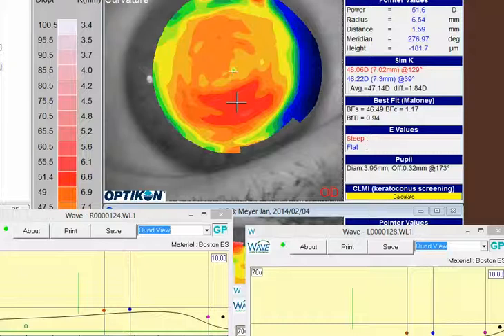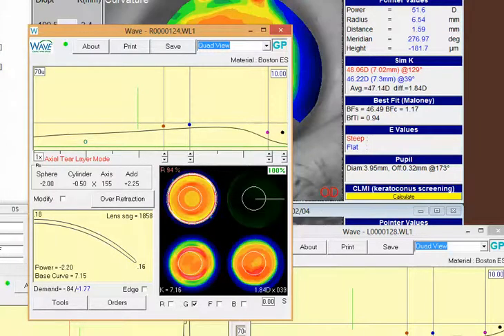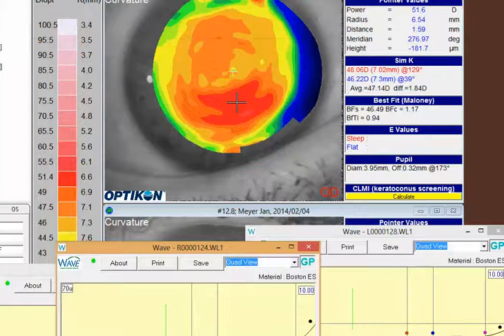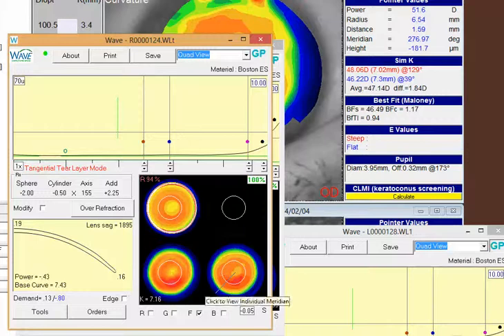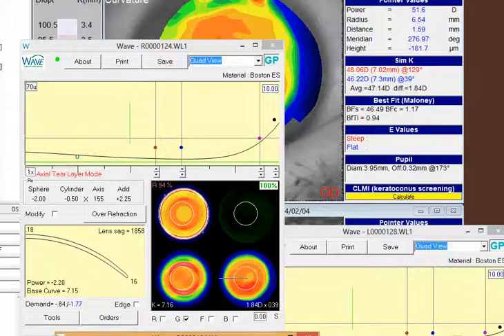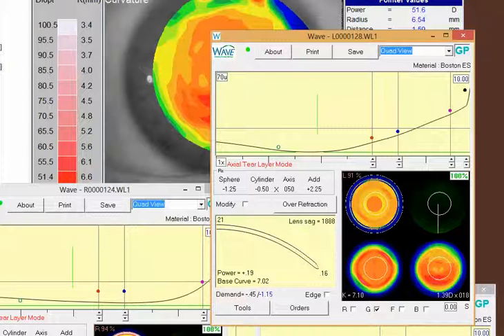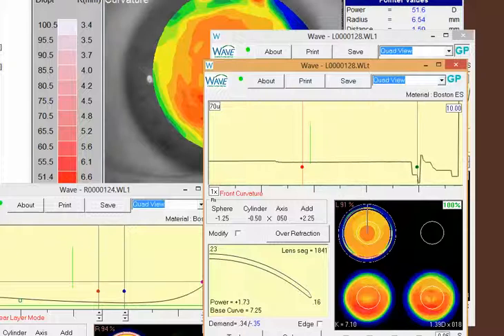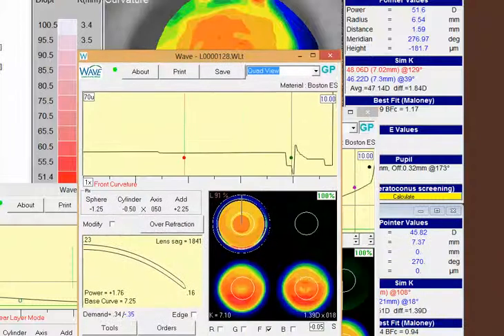Legacy WAVE - Multifocal Modified Mono 5-13-2014